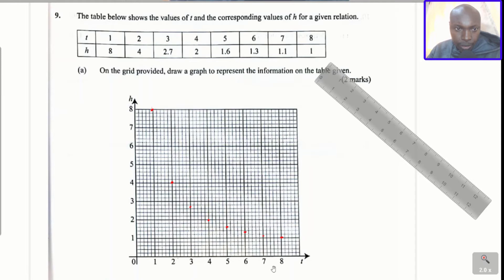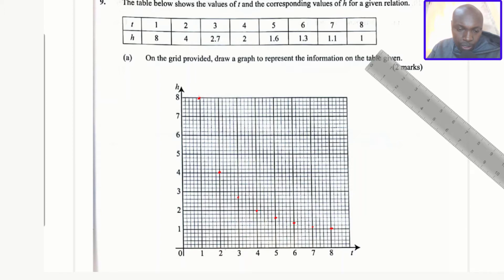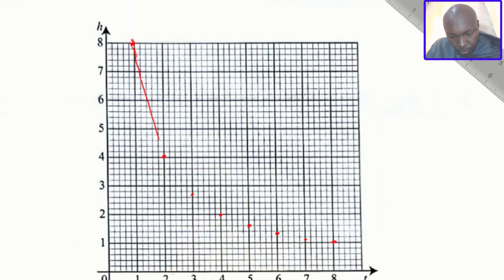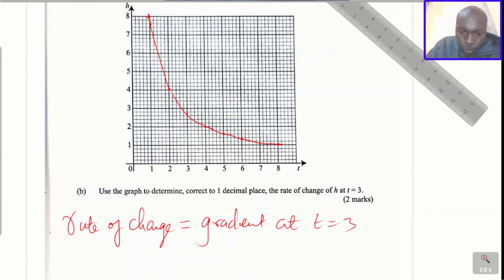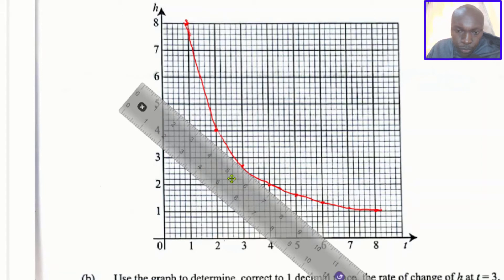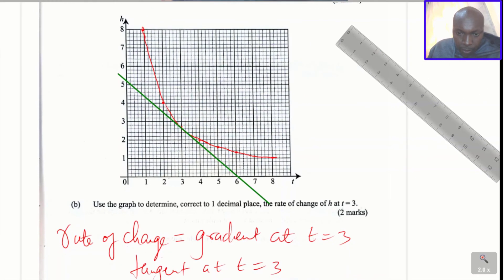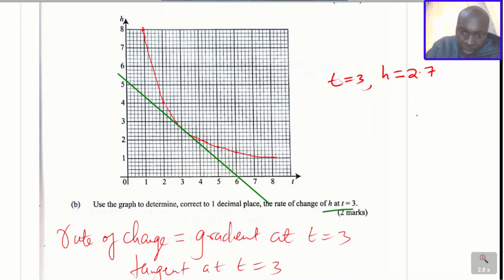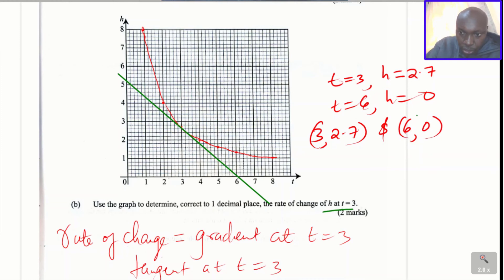RATE OF CHANGE | KCSE MATHS PP2 2021 Q9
How to draw a curve and obtain the rate of change at a point